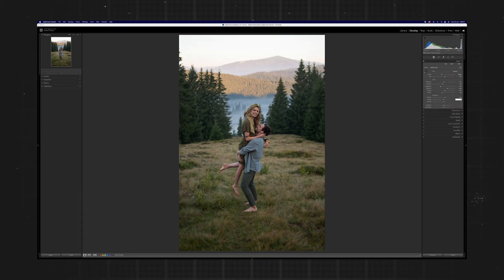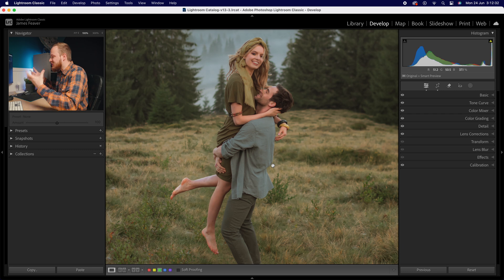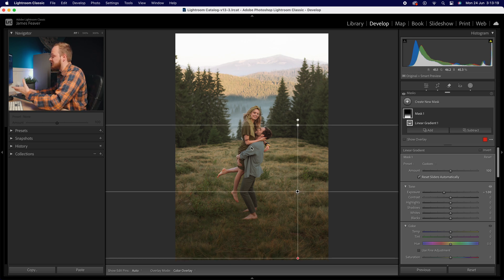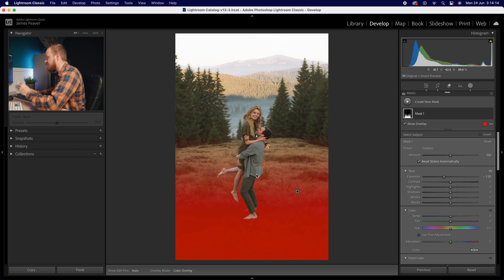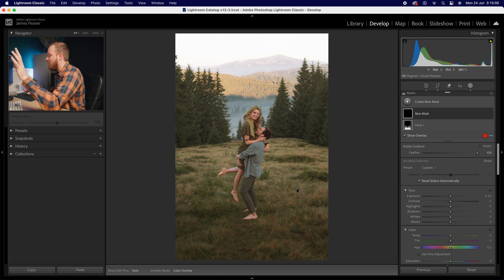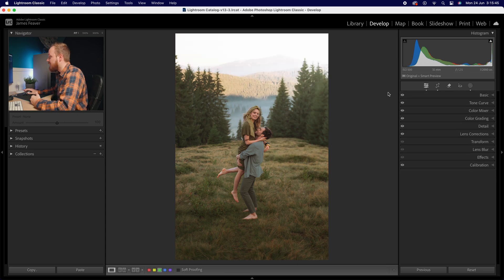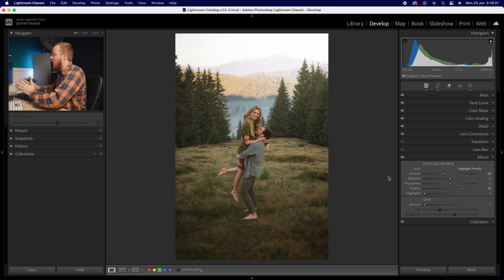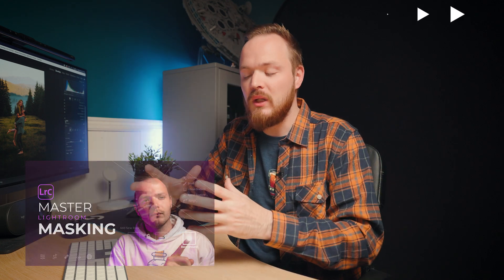Make the Subject Stand Out with Targeted Adjustments In Lightroom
In today's video I'll be sharing with you how to make your subject stand out with targeted local adjustment techniques in Lightroom.